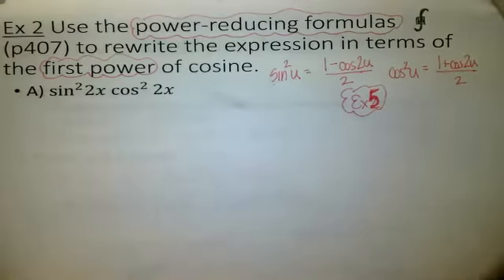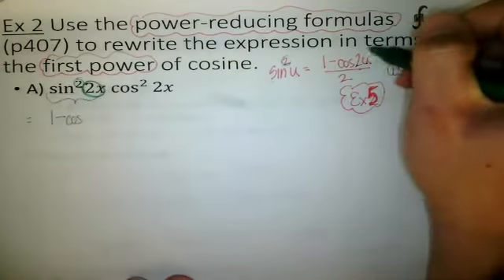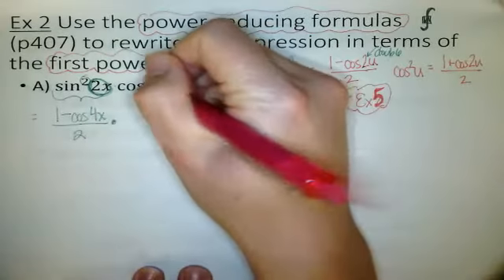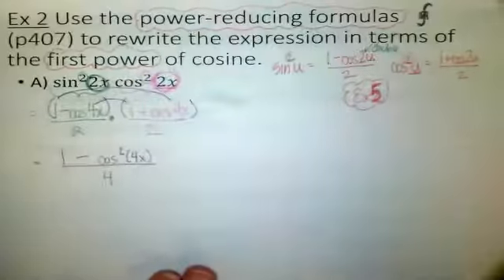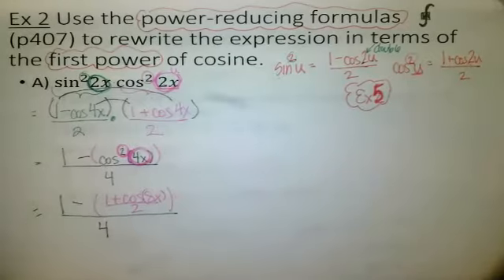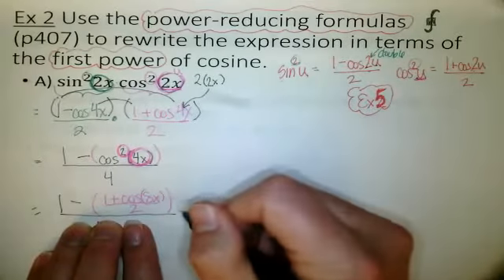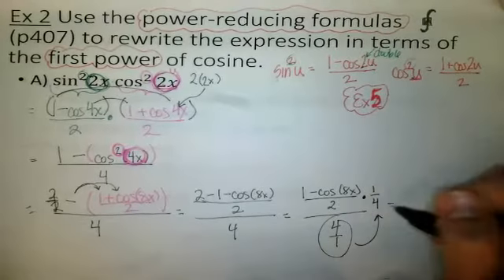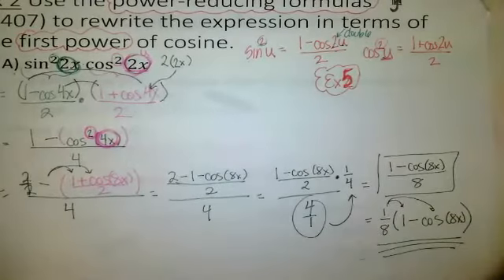5.5 day 2 Part 2 Multiple Angle Formulas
5.5 day 2 Part 2 Multiple Angle Formulas